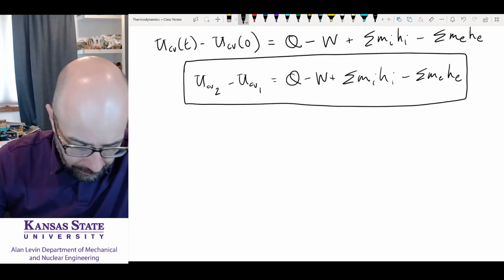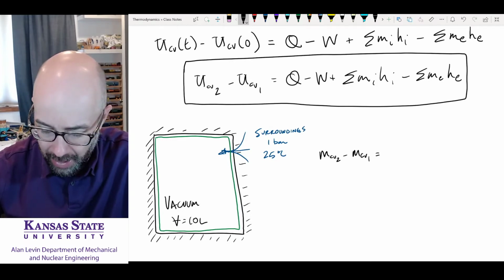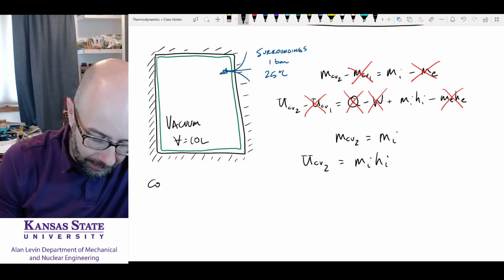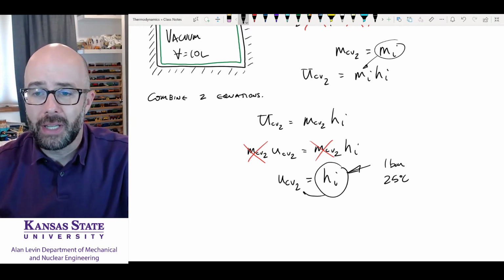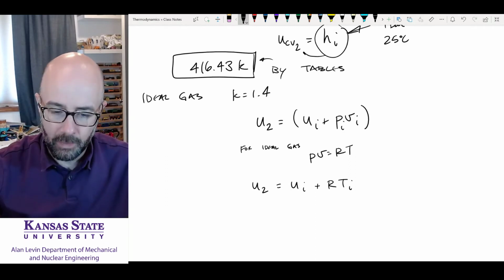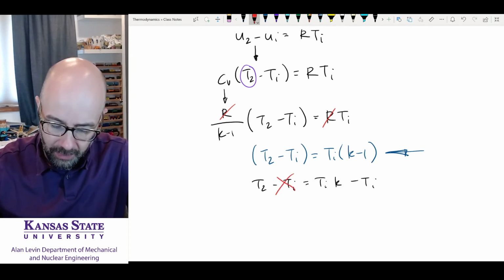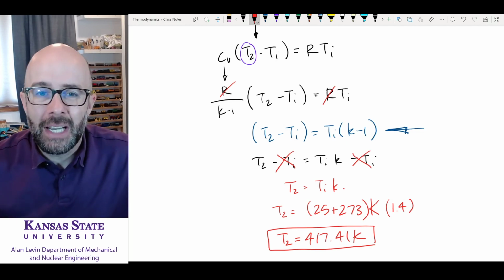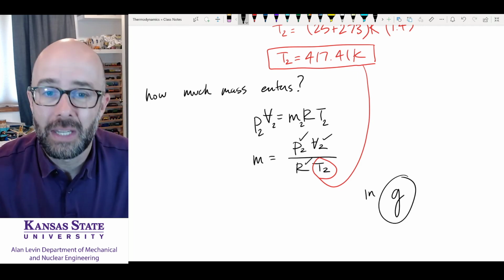Lecture 19 Example 1